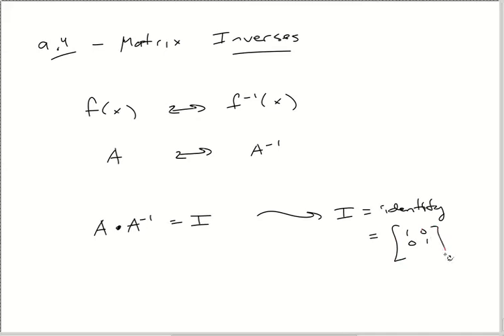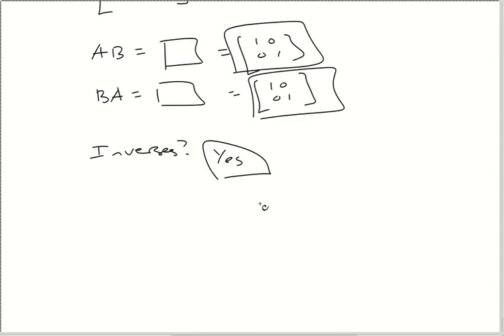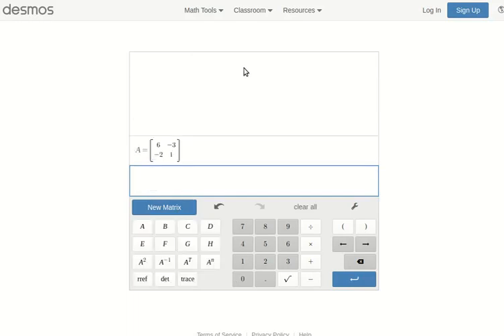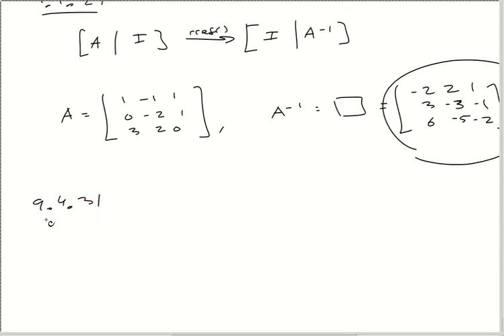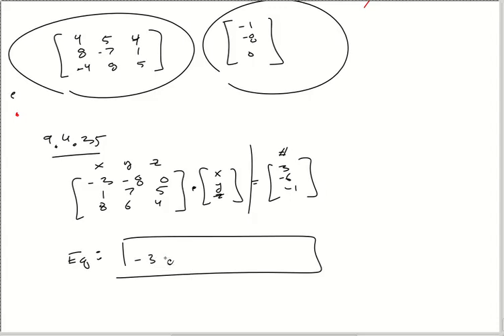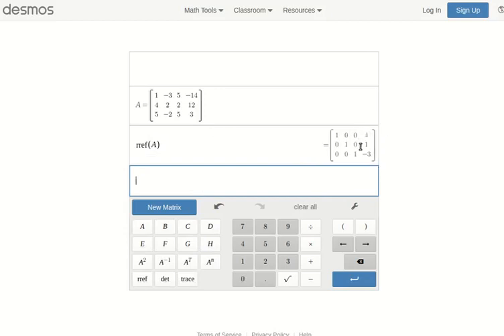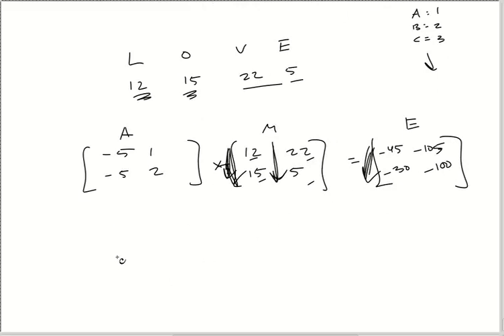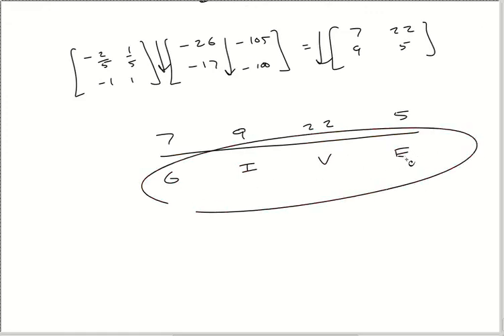Algebra1414 Ch9 Sec4